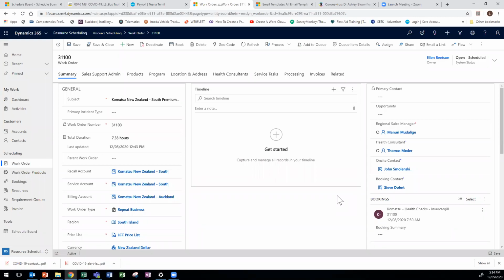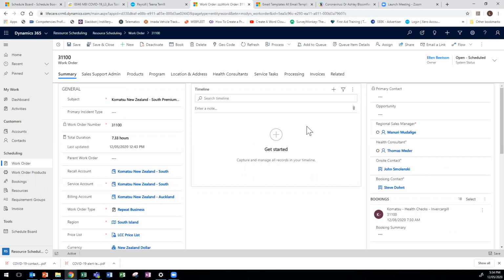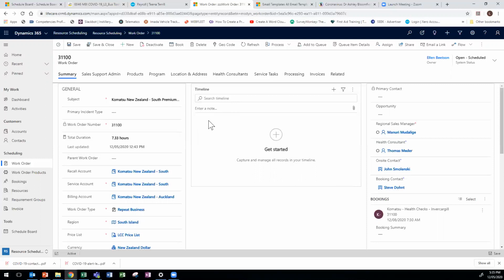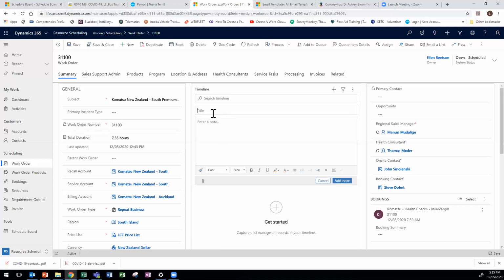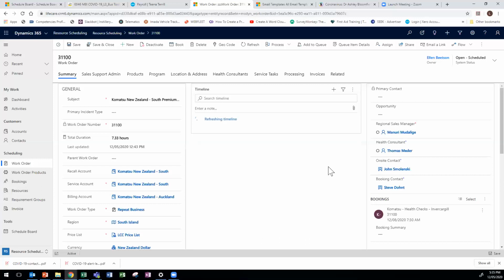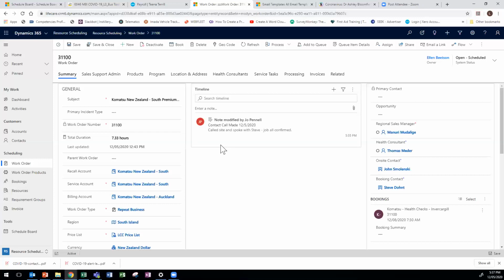How to Use the Timeline